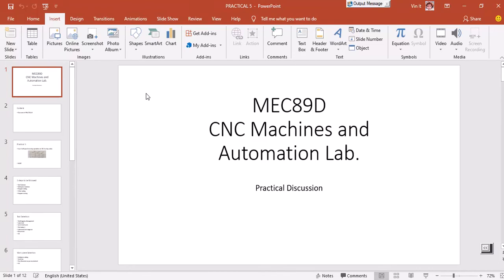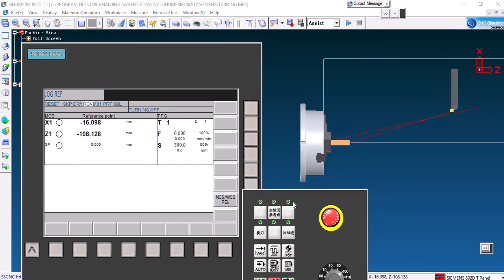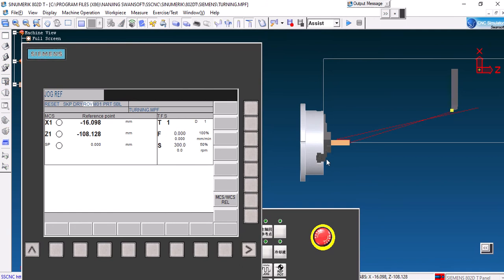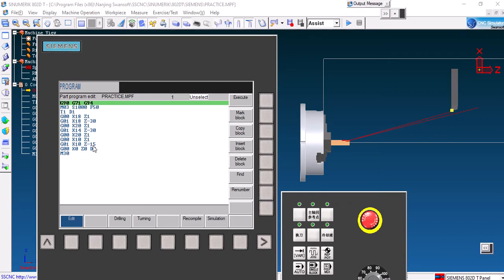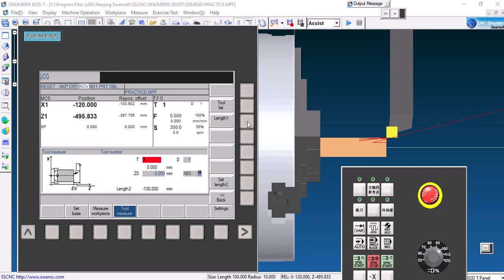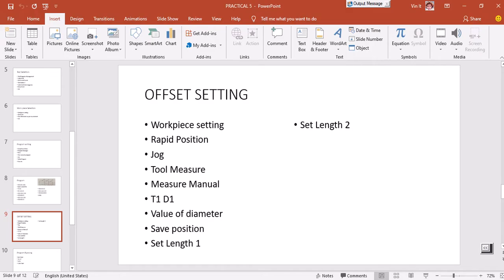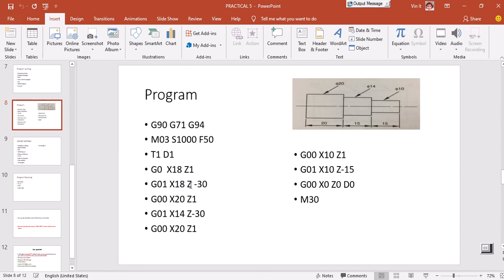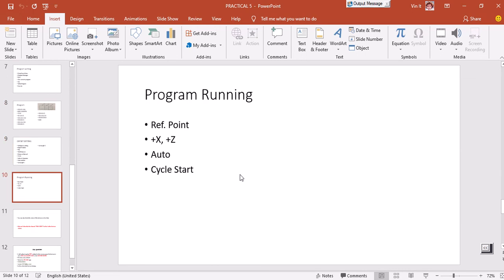Plain turning operation program for CNC machines on a simulator, Practical 5 MEC89D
In this video, I have explained about the Simulator and how to handle the simulator with an example of a simple turning operation in easy steps.